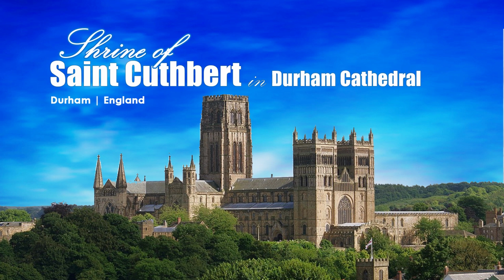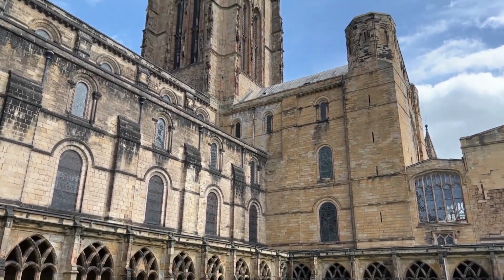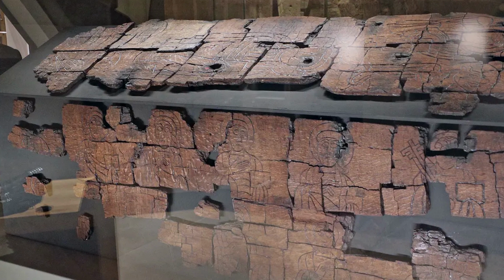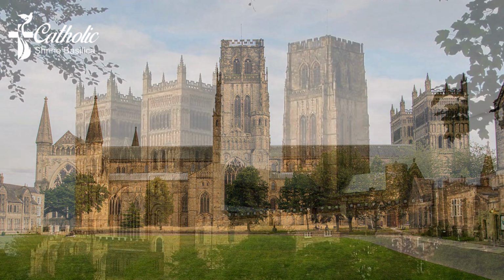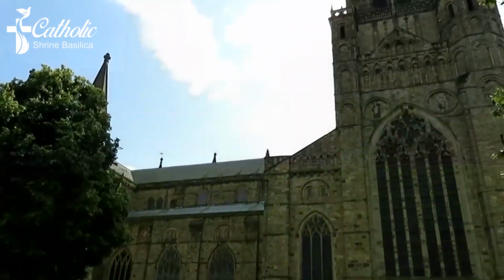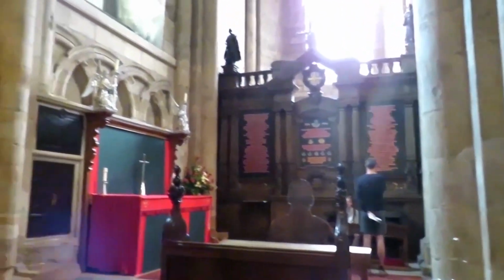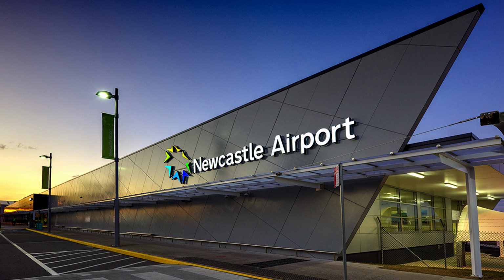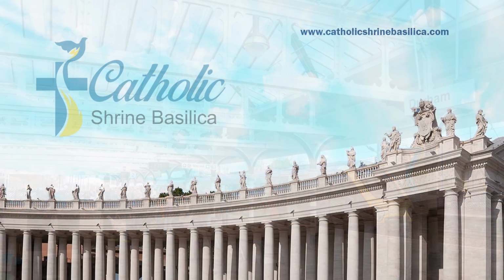Shrine of Saint Cuthbert in Durham Cathedral | England | St Cuthbert Tomb | Durham Castle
For More Details of Shrine of Saint Cuthbert in Durham Cathedral, Durham, England.

The Cathedral Church of Christ, Blessed Mary the Virgin and St Cuthbert of Durham, commonly known as Durham Cathedral and home of the Shrine of St Cuthbert, is a cathedral in the city of Durham, England. It is the seat of the Bishop of Durham, the fourth-ranked bishop in the Church of England hierarchy.

The present Norman era cathedral had started to be built in 10 93, replacing the city's previous 'White Church'. In 19 86 the cathedral and Durham Castle were designated a UNESCO World Heritage Site. Durham Cathedral's relics include: Saint Cuthbert's, transported to Durham by Lindisfarne monks in the 800s; Saint Oswald's head and the Venerable Bede's remains.

The Durham Dean and Chapter Library contains: sets of early printed books, some of the most complete in England; the pre-Dissolution monastic accounts and three copies of Magna Carta.

From 10 80 until 18 36, the Bishop of Durham held the powers of an Earl Palatine. In order to protect the Anglo-Scottish border, powers of an earl included exercising military, civil, and religious leadership. The cathedral walls formed part of Durham Castle, the chief seat of the Bishop of Durham. There are daily Church of England services at the cathedral, Durham Cathedral Choir sing daily except Mondays and holidays, receiving 727,367 visitors in 2019.

Durham Cathedral is the greatest Norman building in England, perhaps even in Europe. It is cherished not only for its architecture but also for its incomparable setting. For this reason it was inscribed together with the Castle as one of Britain's first World Heritage Sites.

Topics Covered On This Video of Shrine of Saint Cuthbert in Durham Cathedral, Durham, England.